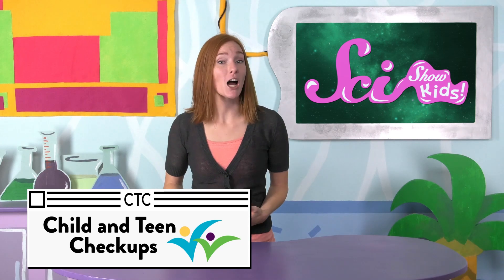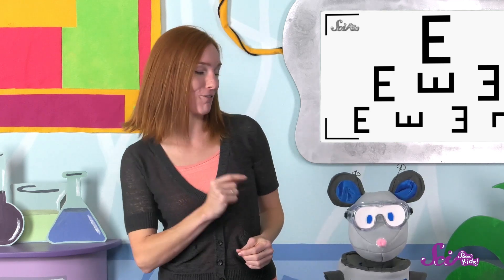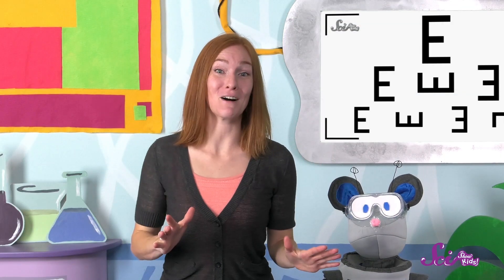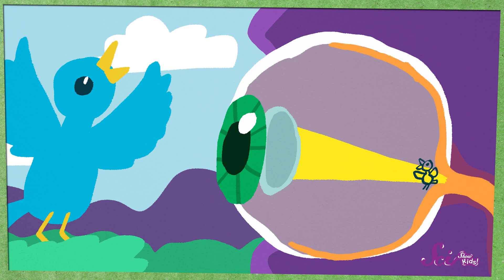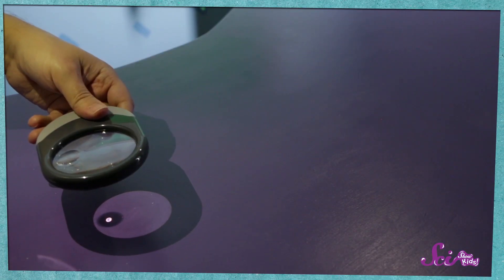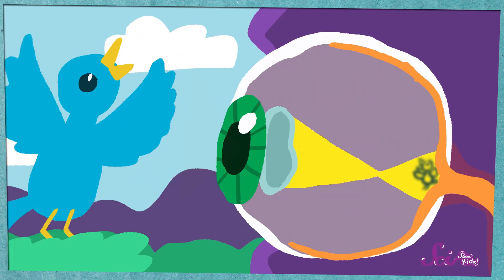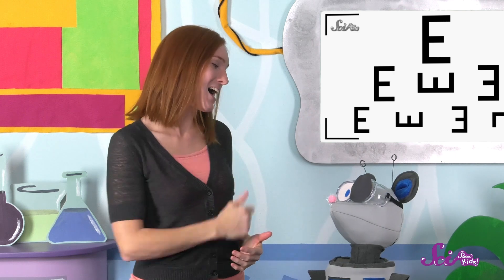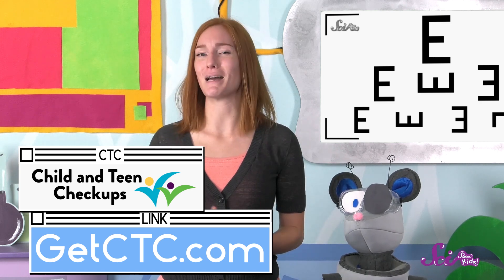Do I Need Glasses?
If you live somewhere else in the United States go

Chances are, you know someone who wears glasses. You might even wear them yourself! But do you know how they help people see more clearly? Join Jessi and Squeaks to learn all about vision and how you can find out if you need glasses!